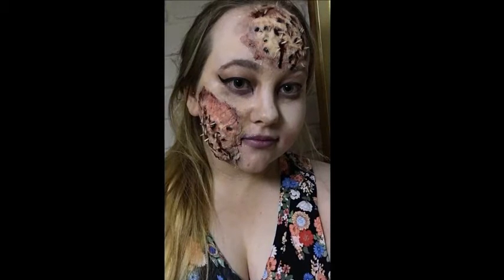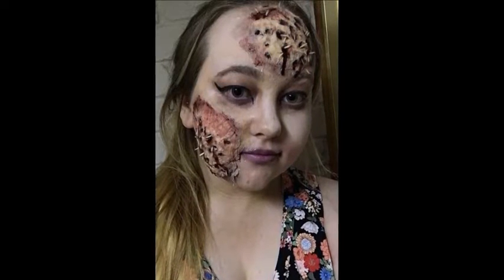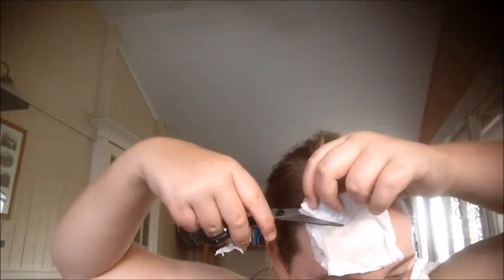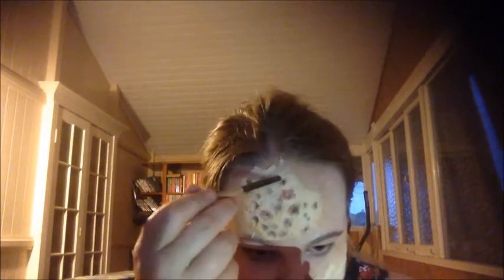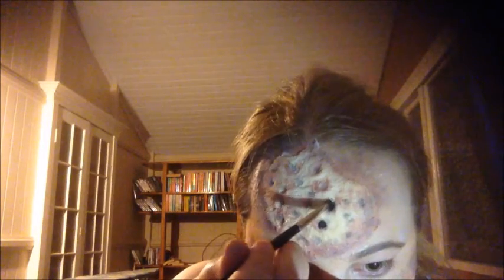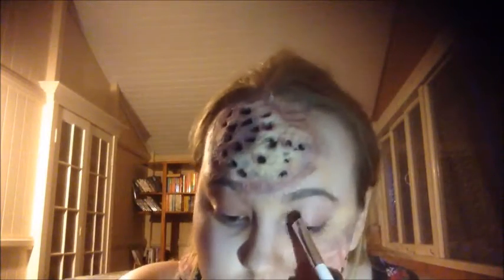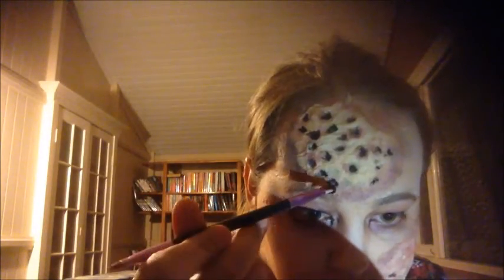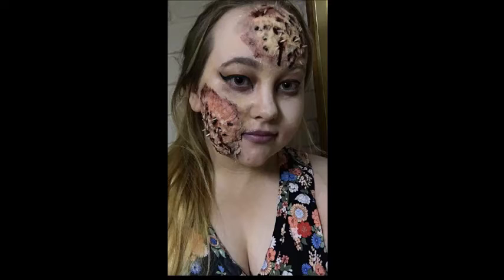Trypophobia with maggots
Gelatin:
 - gelatin
-hot water
- flour
MIX
*will get thicker as time passes

Blood:
- flour
- corn syrup / Golden syrup
- 6 drops of red food colouring
- 2 drops of blue
- 2 drops of green
MIX
* leave in fridge for a couple hours if you want it really thick